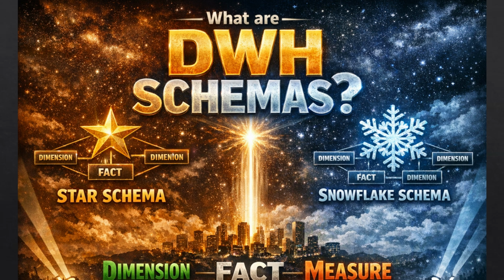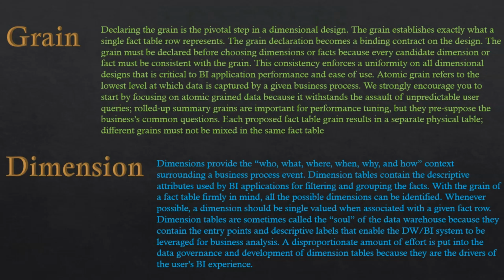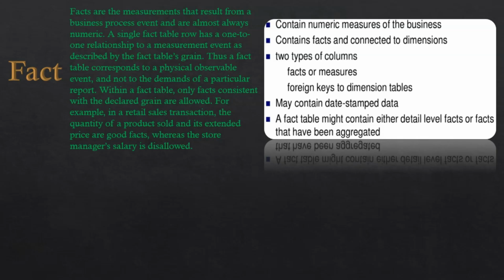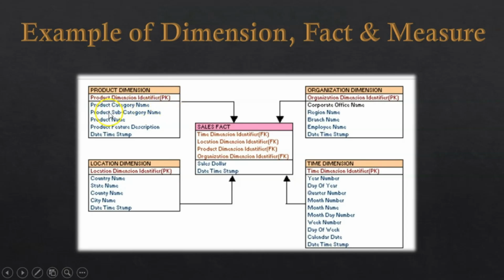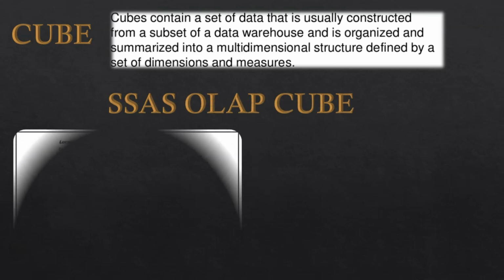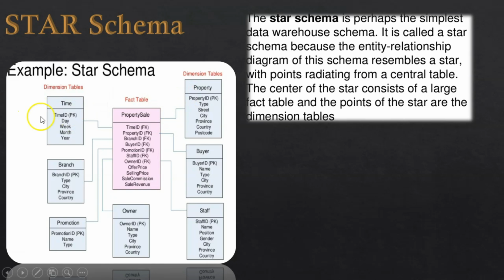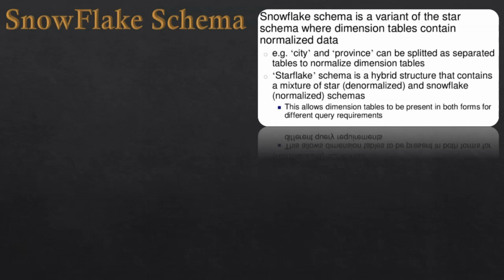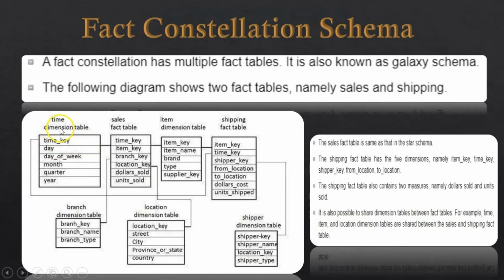Dimensions, Facts & Measures — The Schema Story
🎬 What Are Data Warehouse Schemas?

Ever wondered how your data warehouse organizes information behind the scenes?

Think of it like the architecture of a blockbuster movie — every schema plays a role in shaping the story of your data.

⭐ Star Schema — Simple, powerful, and performance-driven.

❄️ Snowflake Schema — Detailed, normalized, and precise.

📊 Dimension, Fact & Measure — The heroes defining how insights come alive.#

In my latest video, I break down these schemas visually — with a movie-poster twist — to make learning data architecture not just informative, but cinematic.